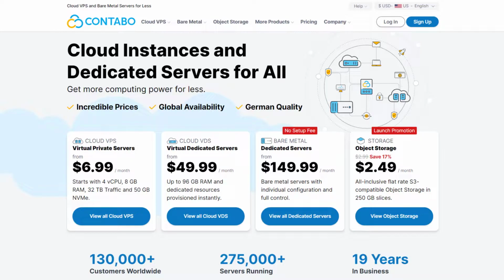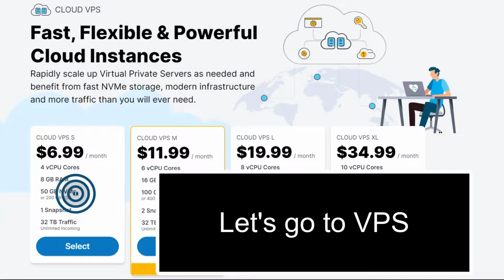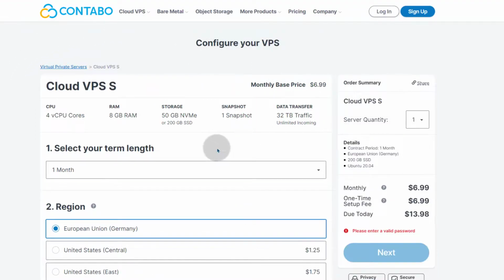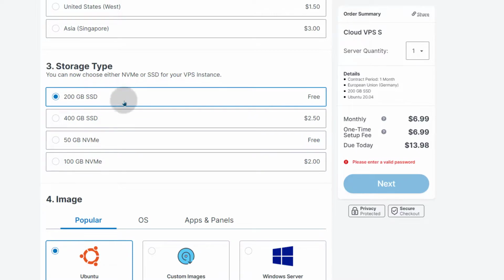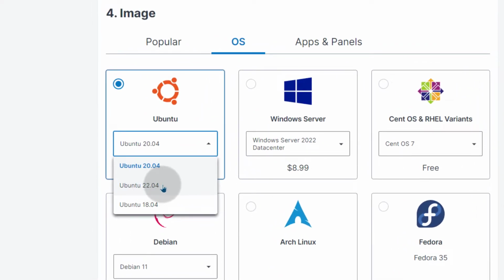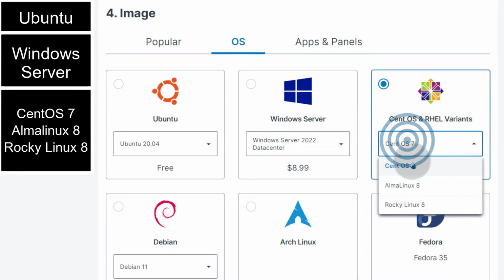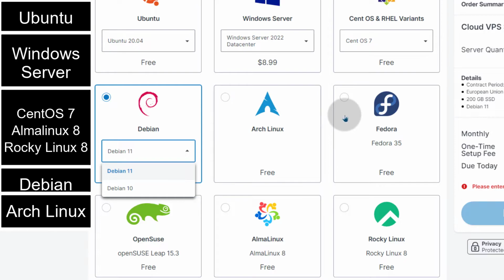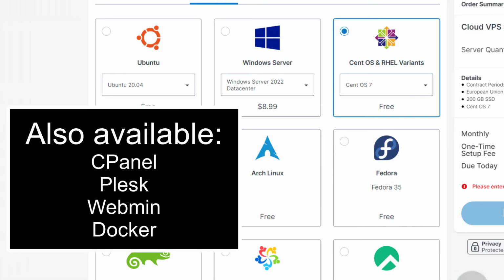Which OS can I install in Contabo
If you want to set up a VPS on Contabo, which operating system can you install? This video will go to the Contabo VPS page to deploy a server. You will then see all the OS options that you can install on your VPS server.

Contabo is a German Web hosting company that provides VPS, VDS, dedicated servers and other server hosting related products. Contabo provides cheap VPS hosting .

VPS - Virtual private Servers
VDS- Virtual Dedicated servers

Is Contabo a cloud? yes Contabo is a Cloud provider. You can provision VPS or VDS servers and interconnect them through the new Contabo VPC.

Contabo VPC - Contabo Virtual Private Cloud.

You can deploy dedicated servers and more.
Contabo provides the server infrastructure that allows you to host websites, set up torrenting, manage DB servers, Mail servers and so on.

You can do whatever you like with your Server.

Ways to pay for your server: You can use debit card, Credit card and PayPal to pay automatically or to set up manual payment.

What server OS do I recommend?
If you are a beginner, I recommend Ubuntu server. Contabo has the latest Ubuntu server. Always use an Ubuntu LTS version such as 2.04, 22.04 and so on. If you install Ubuntu 22.04 check out my Ubuntu 22.04 Initial server setup

I also recommend Debian. Debian is a stable and secure OS. If you are uncertain about Ubuntu, use Debian. If you set up Debian, here is my Debian initial server setup

You could also use RHEL based Operating systems such as AlmaLinux, RockyLinux and CentOS.

Once you install an Operating System and you are looking for an easy way to run a website. A website such as WOrdPress, Magento, PrestaSHop etc, you can use a Free Control panel such as HestiaCP.
hestia CP is a Free control panel which is lightweight and easy to use and set up.